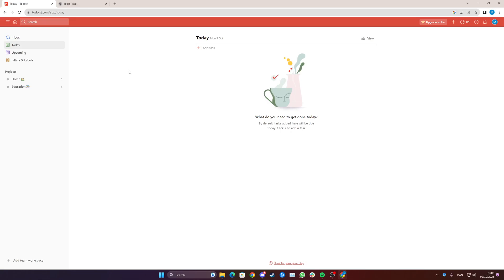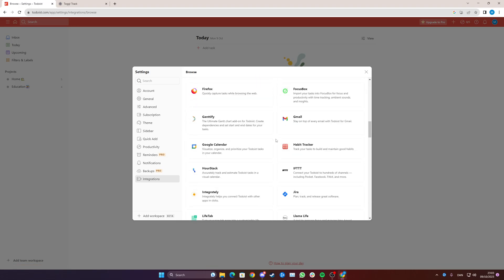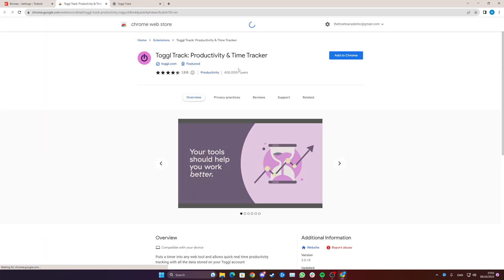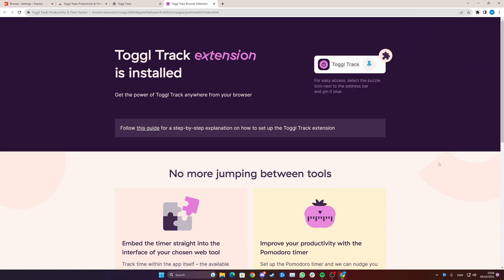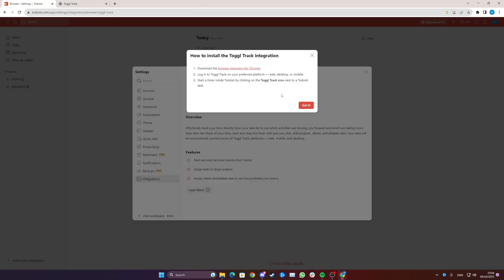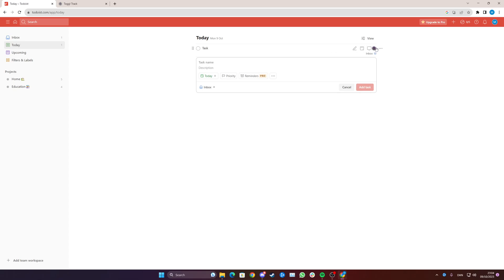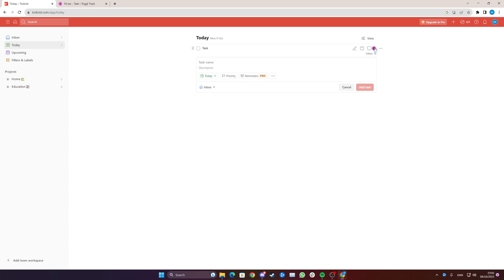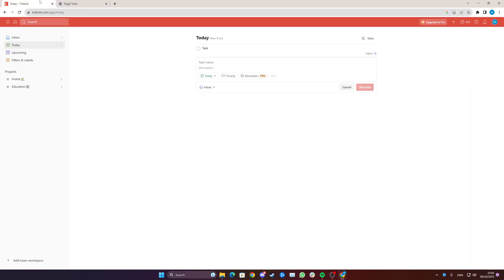How to Connect Toggl Track With Todoist [Simple Guide]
In this video, you will learn how to set up and connect Toggl Track with todoist in a few easy steps.